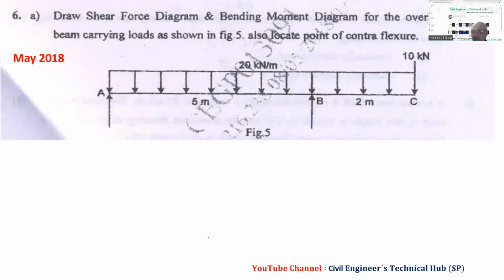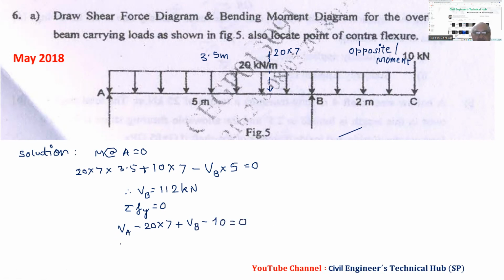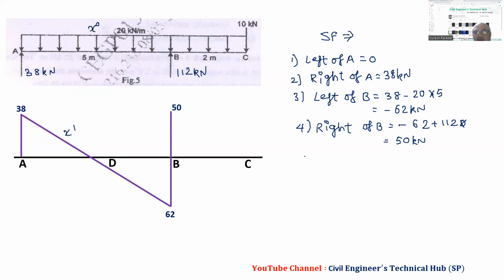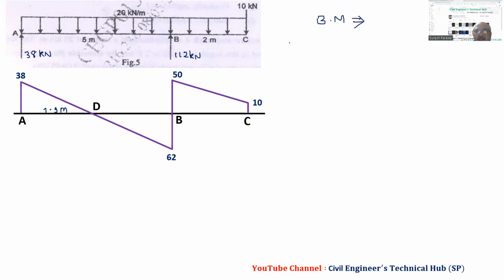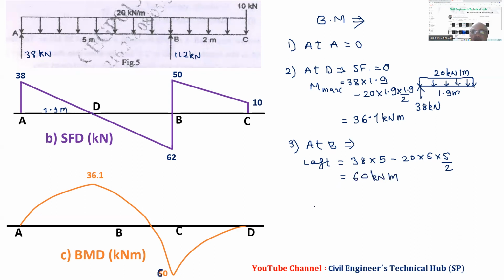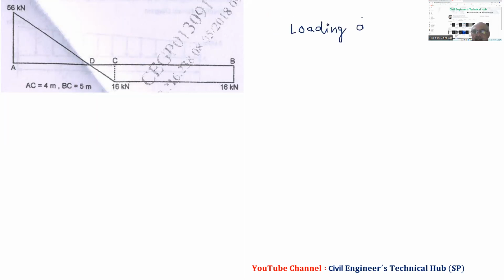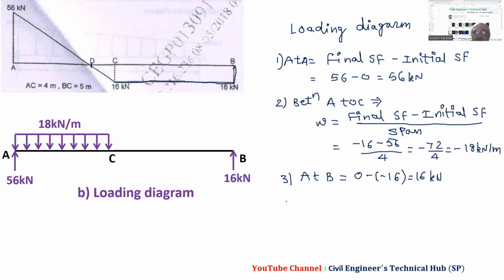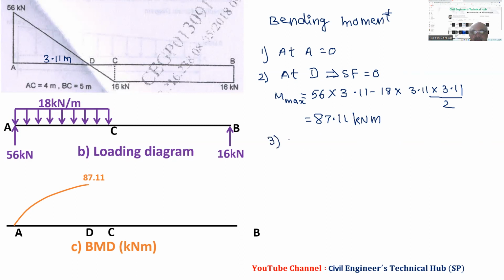Solution of Questions from SPPU Part 6